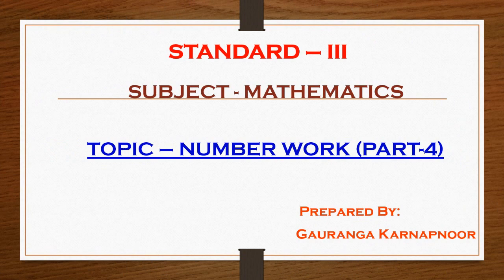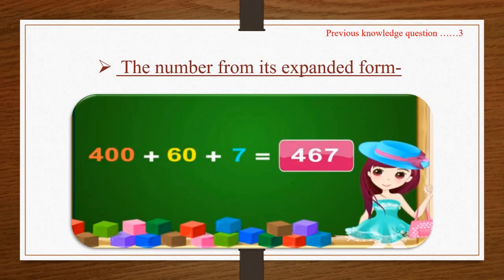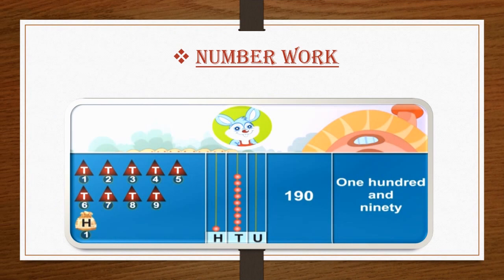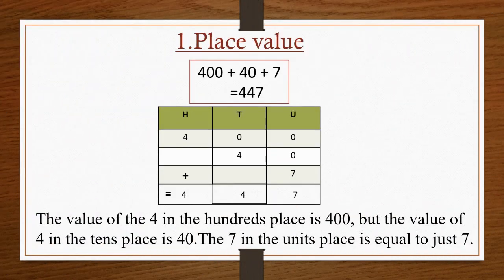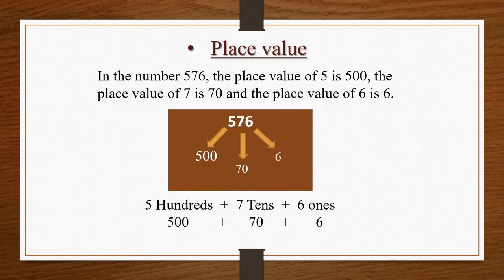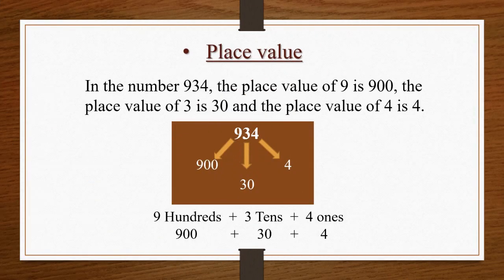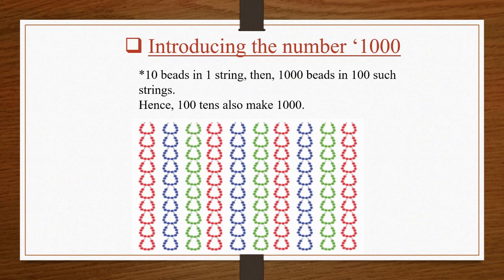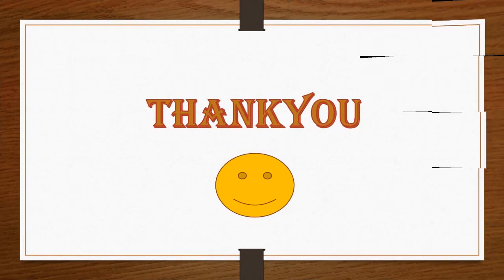Standard: III , Subject:Maths , Topic:Number Work -Part 4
This Video is Presented by Mrs Gauranga Karnapnoor, explaining the topic 'Number Work' forstandard IV.